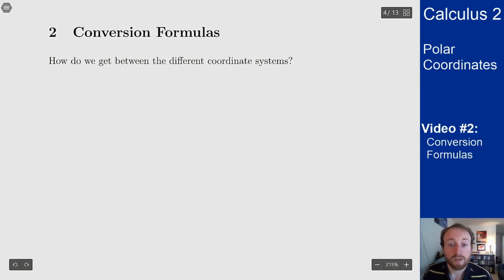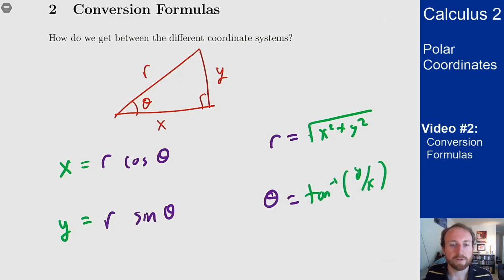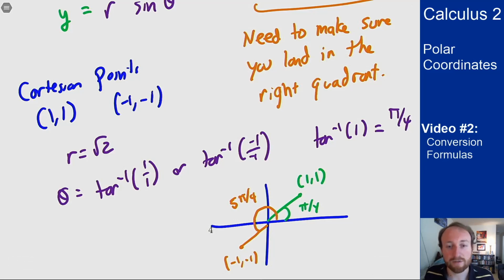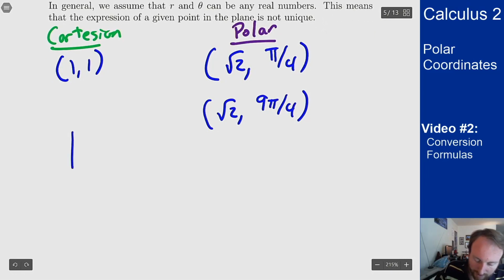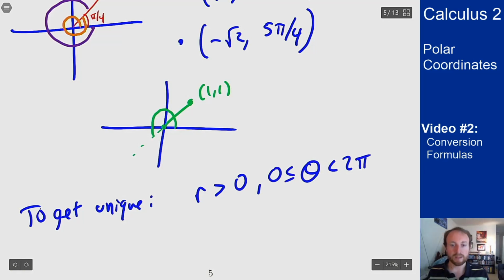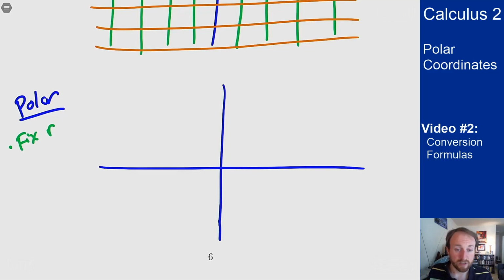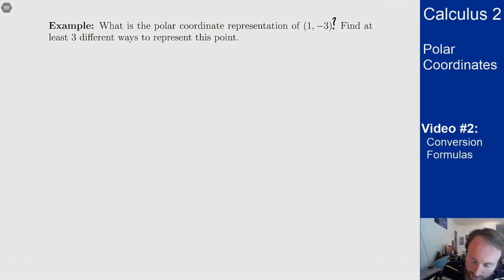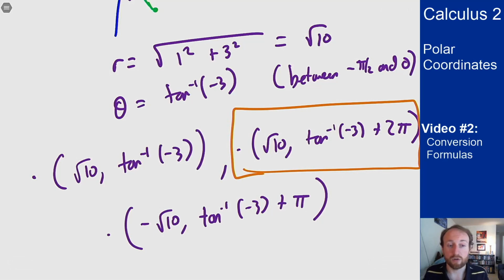Polar Coordinates - Video 2 - Conversion Formulas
Video #2 on Polar Coordinates, defining the conversion formulas for changing between the different coordinate systems, and analyzing what these different coordinate systems look like.